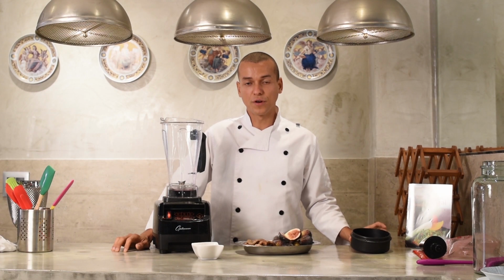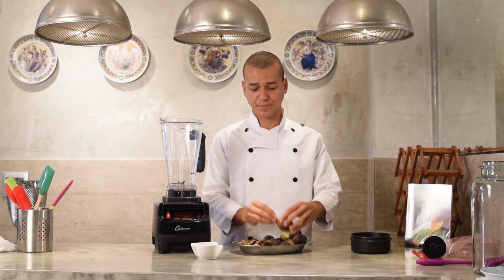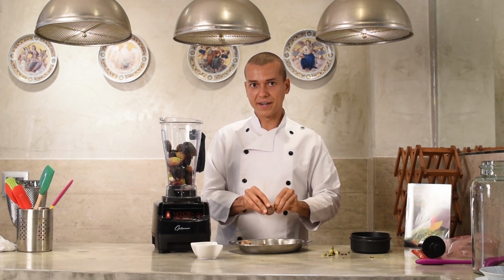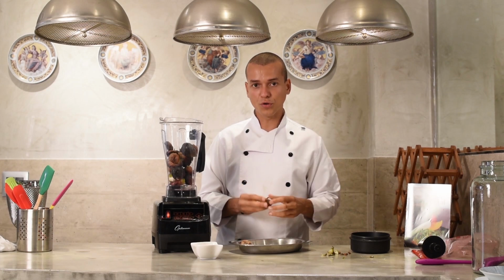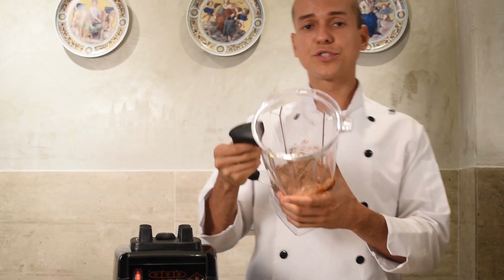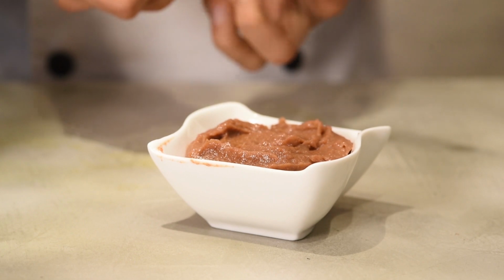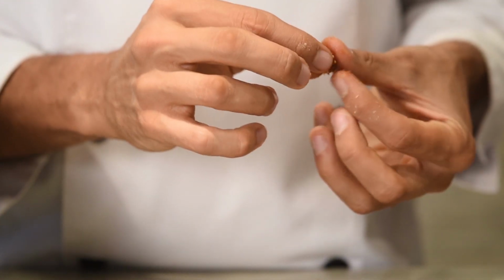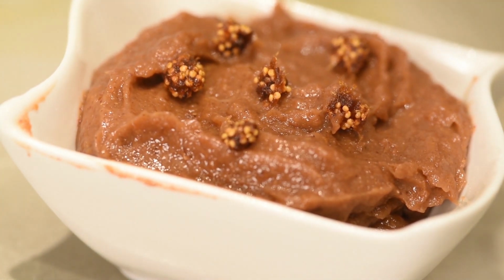TROQUE O AÇÙCAR POR PUDIM DE FIGO CRU SEM AÇÚCAR NATURAL!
Eduardo Corassa, from Frugal Health AKA Saúde Frugal, teaches you how to make a raw vegan fig pudding, low fat, no industrialized ingredients just fresh fruits.

Siga @drcorassa nas outras mídias!

As informações não substituem recomendações médicas. Para qualquer mudança em estilo de vida, procure seu médico e nutricionista.